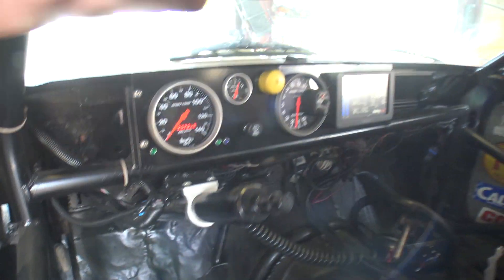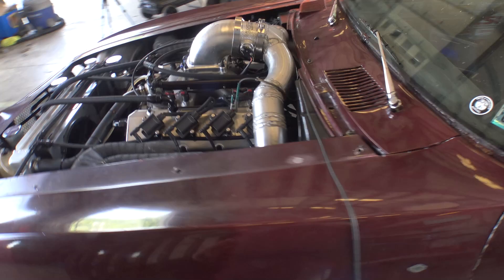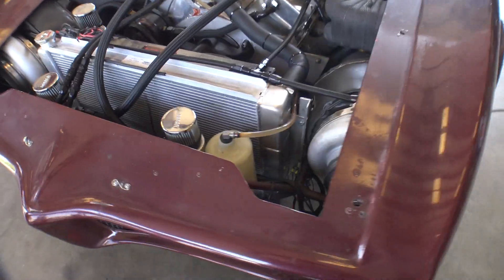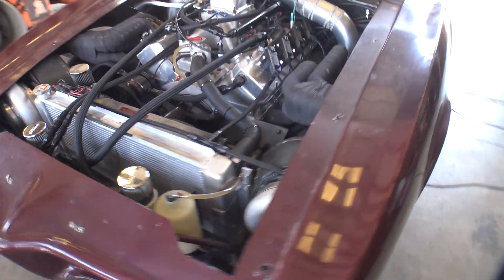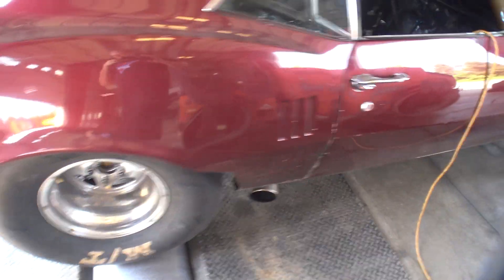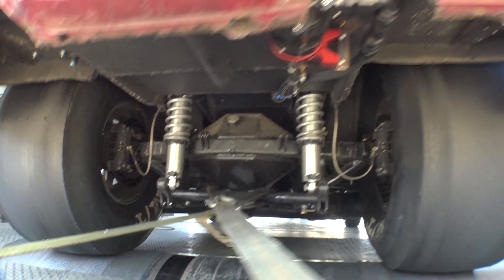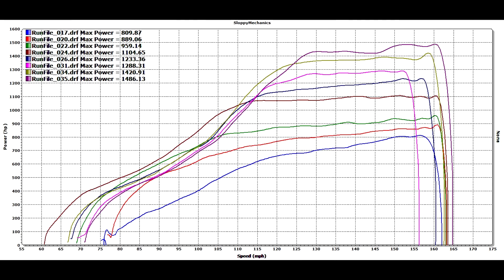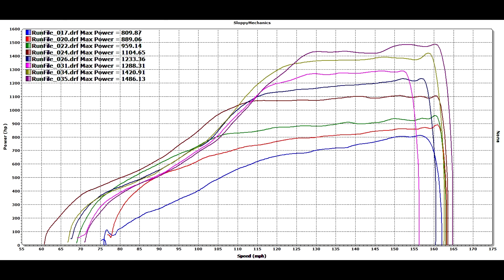twin billet 90mm big block drag week car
non intercooled twin 9x.xx mm turbo big block!
running pump ethanol, with a 4l80e!

please mail to:
Matt Happel
175 N Chestnut St